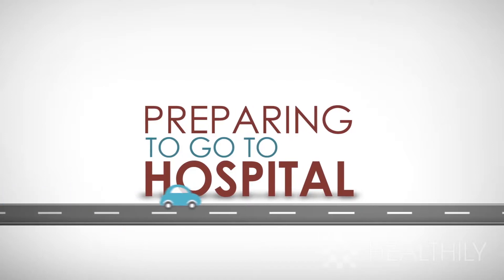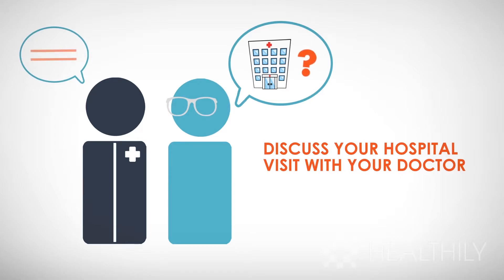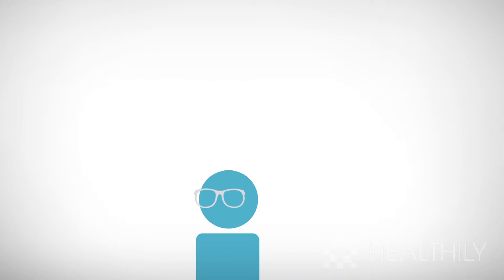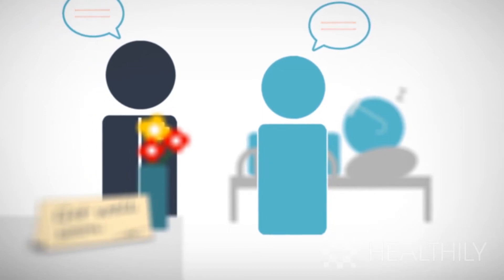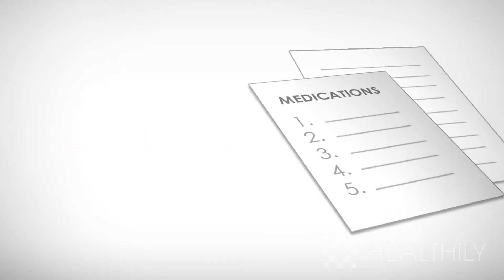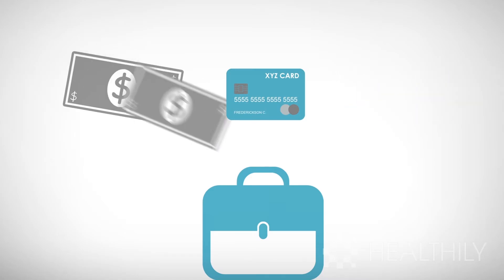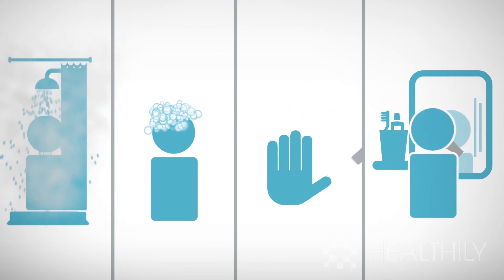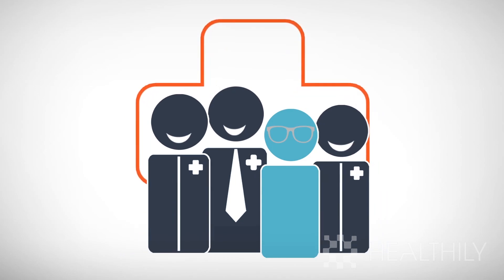Preparing to go to hospital (video)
A hospital stay is something most of us will have to prepare for at some point in our lives, especially as we get older.

If you have never had to stay in hospital before, or even if you have, there are a number of things you can do before your visit to ensure you make it as successful as possible.

This video offers ten helpful ideas for preparing for a hospital stay.